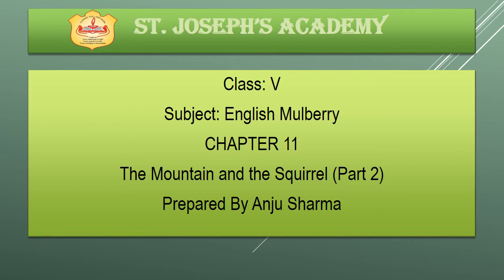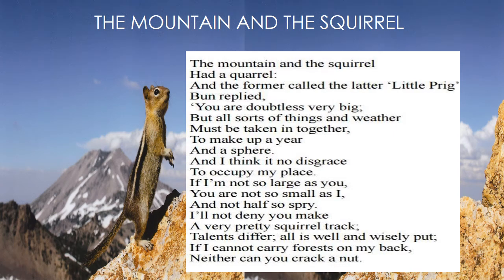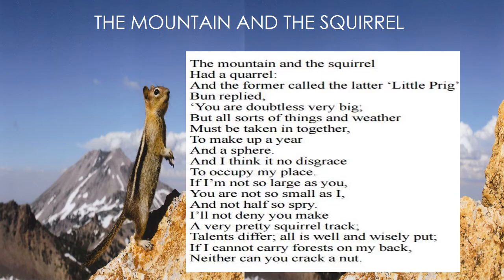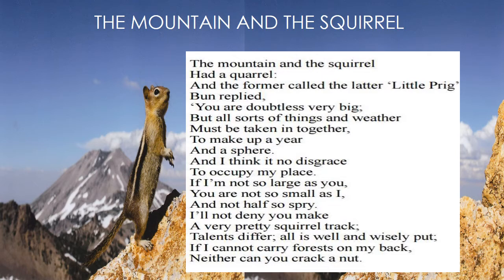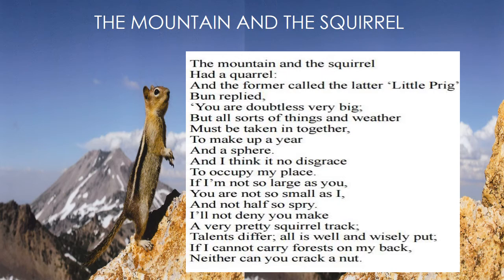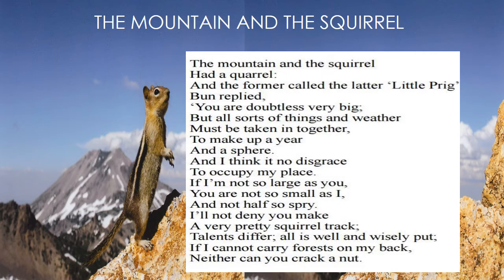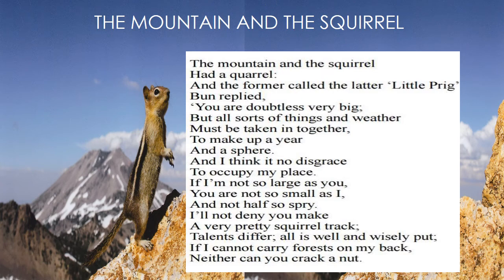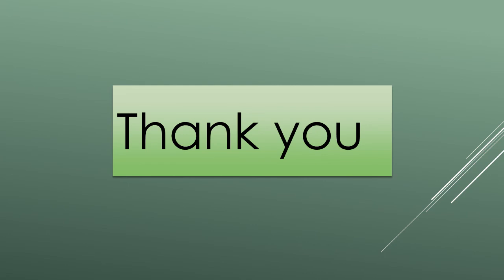Class 5, English Mulberry, Chapter 11, The Mountain & the Sqirrel 2 by Anju Sharma